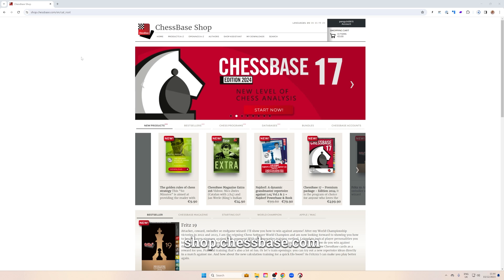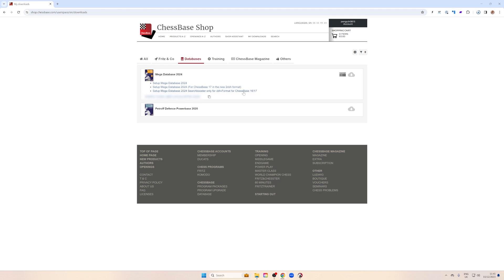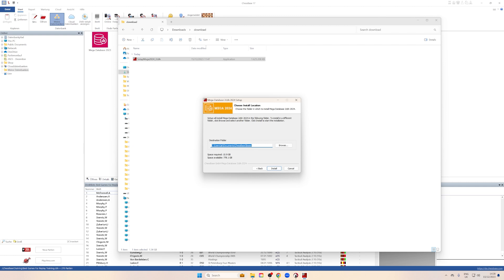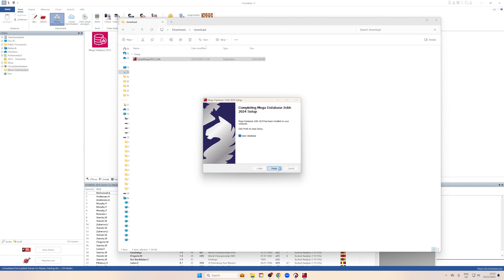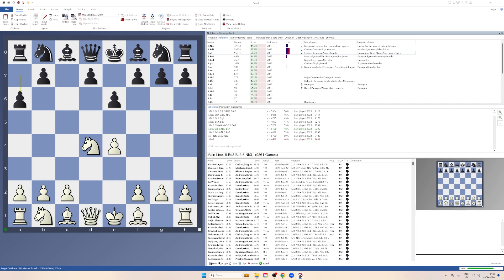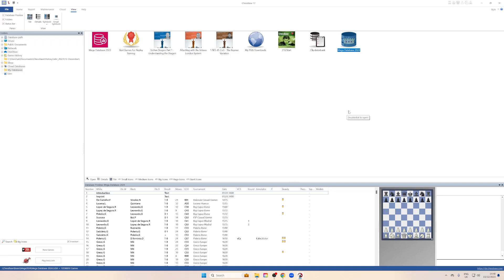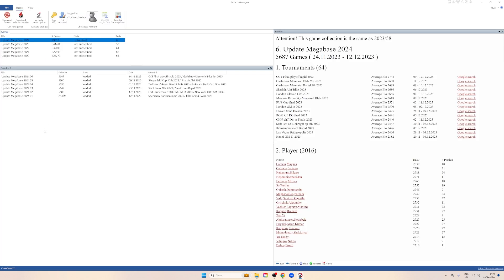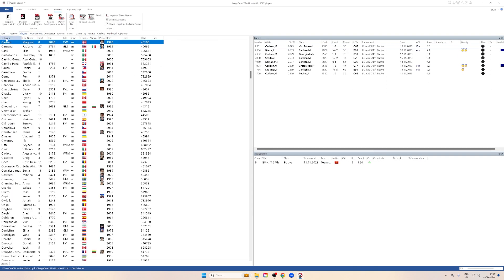Mega Database - Essential wisdom!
0:00 - Intro
0:22 - How to download the Mega Database
3:24 - How to install the Mega Database
5:49 - How to assign the Mega Database as reference
7:18 - How to update the Mega Database for 5000 new games weekly
10:38 - How to download selected Mega Database entries